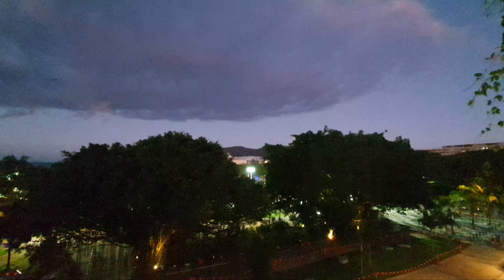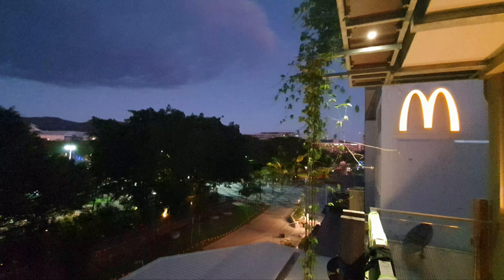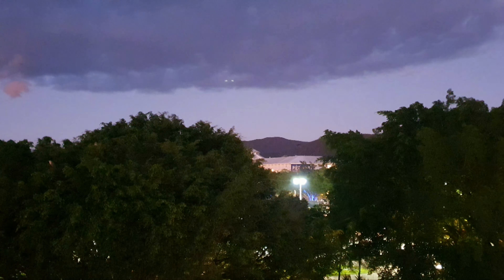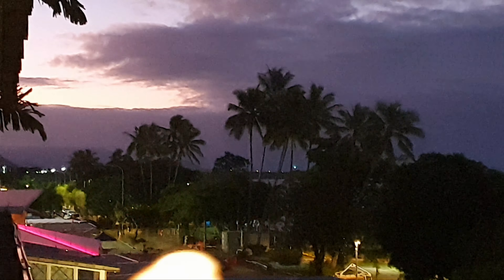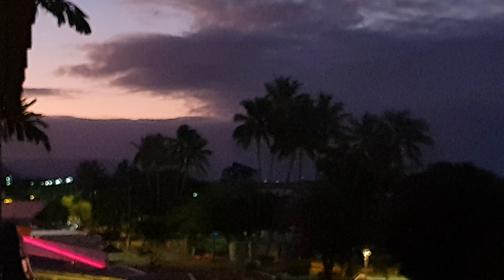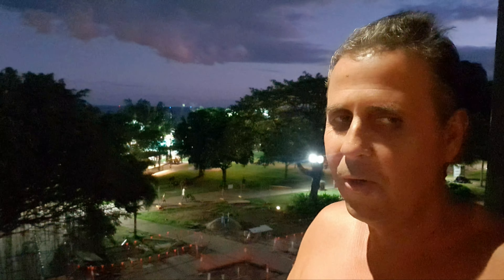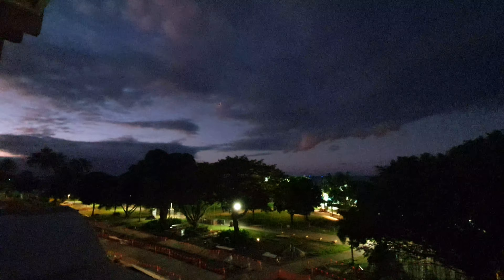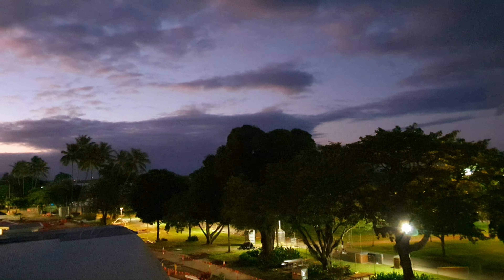Balmy Cairns Esplanade At Night - Far North QLD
✿ Help Real Life Adventures Grow ✿